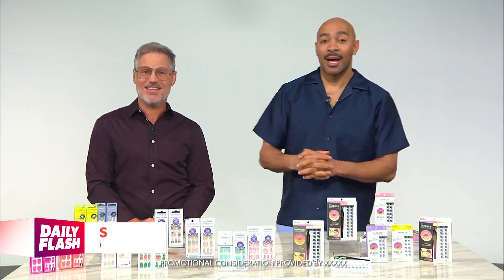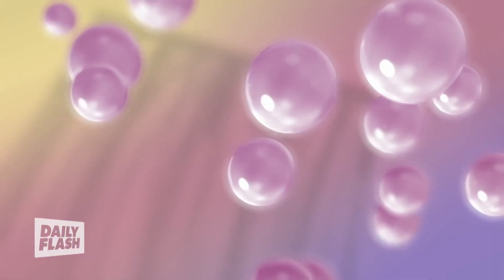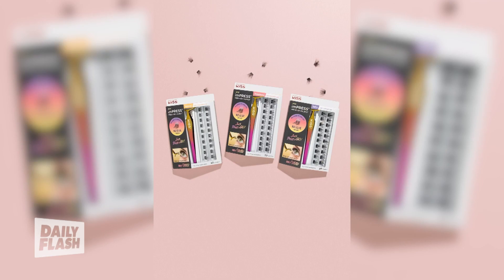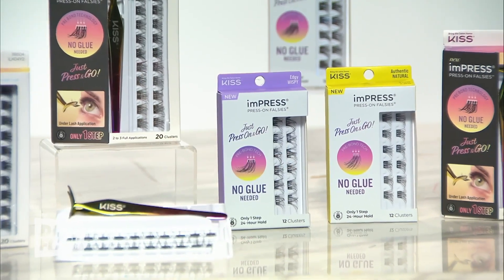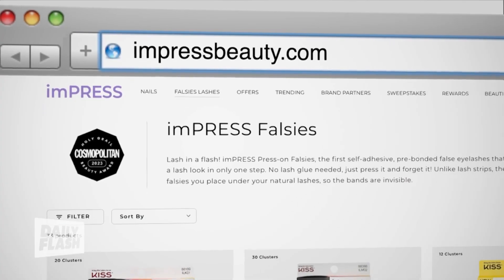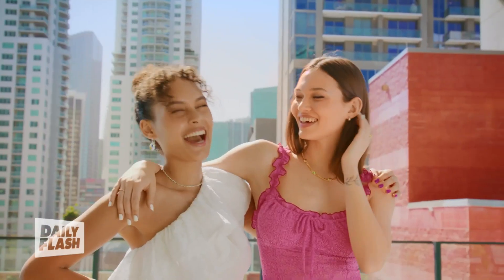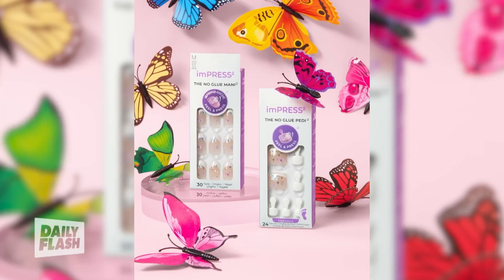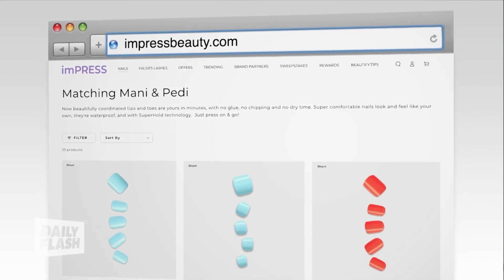Spring's Hottest Nail and Lash Trends | imPress & KISS | Tom Bachik & Sir John | Daily Flash